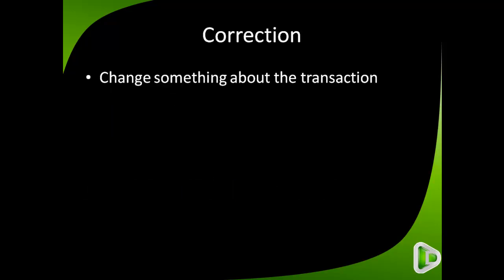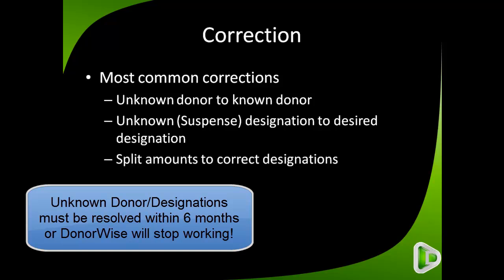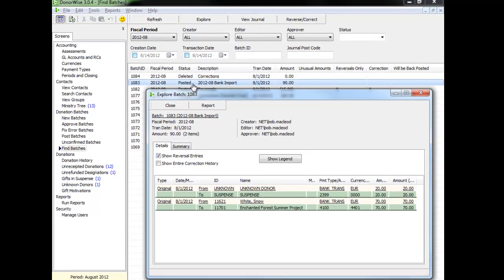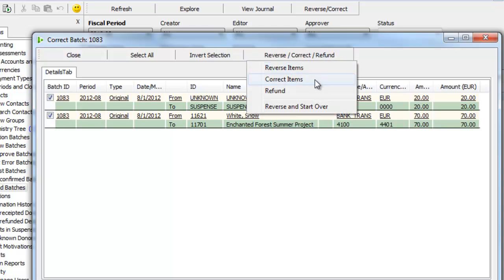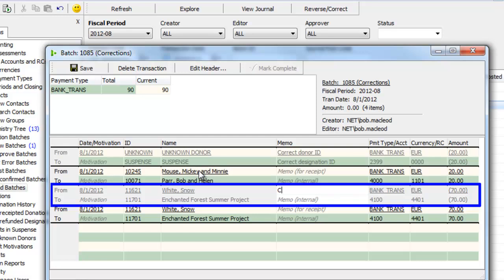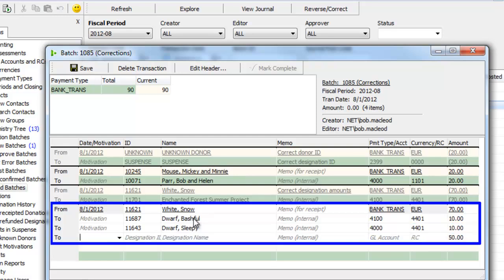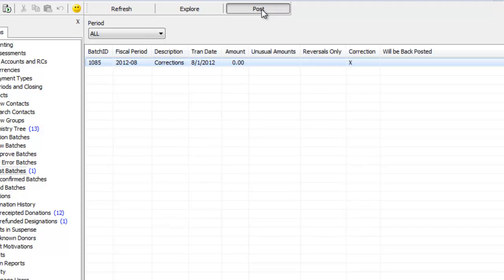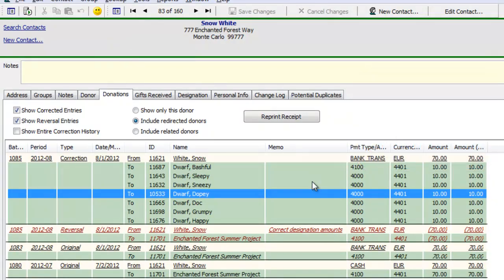DonorWise: Donation Corrections